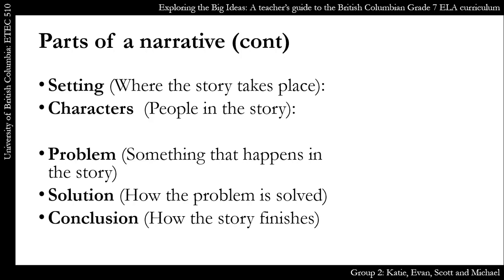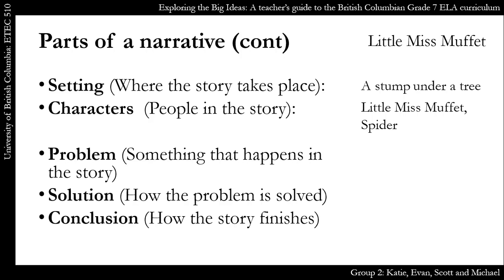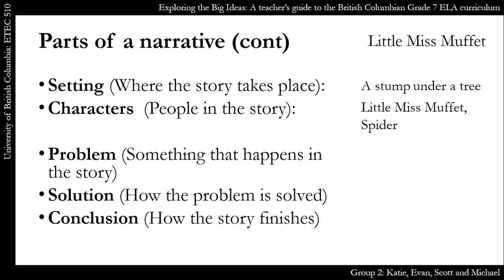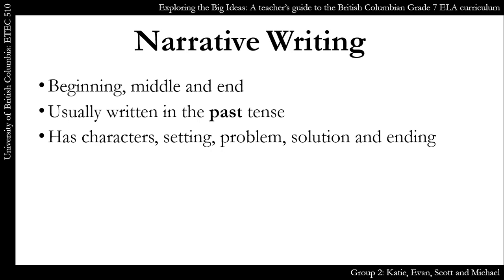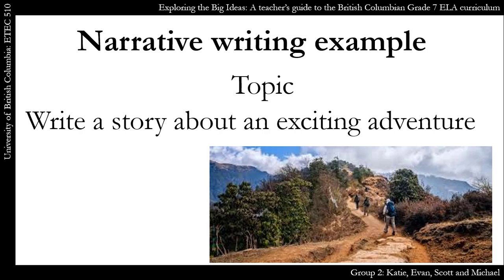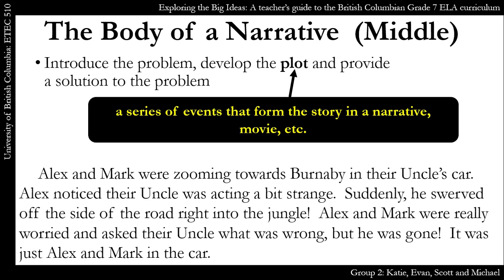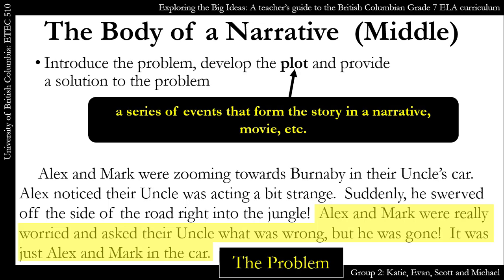Introduction to Narrative writing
Flipped Lesson Example